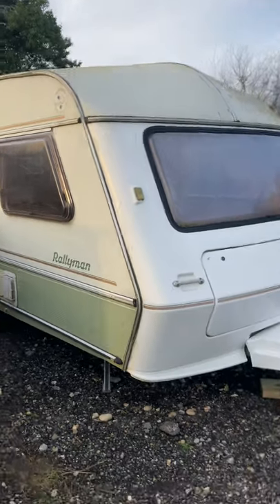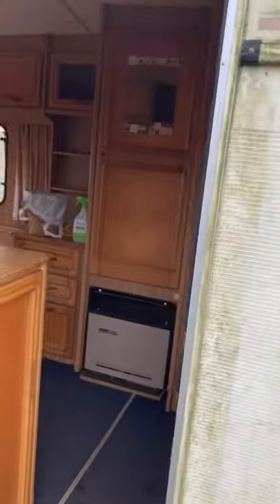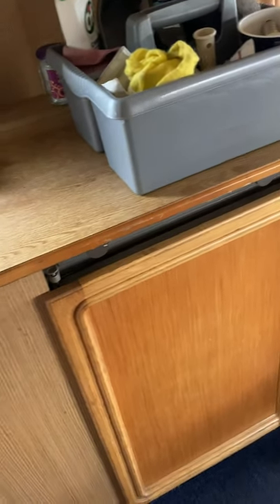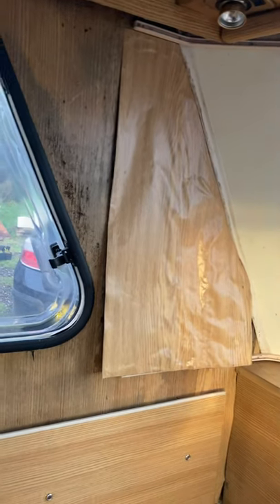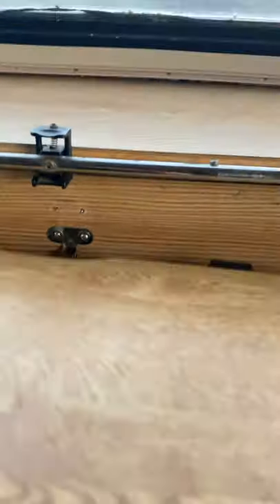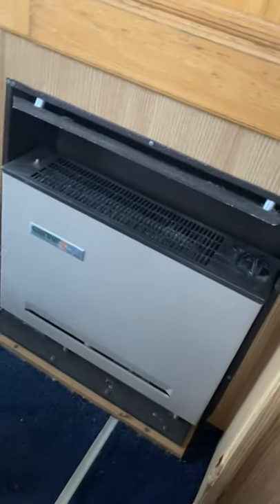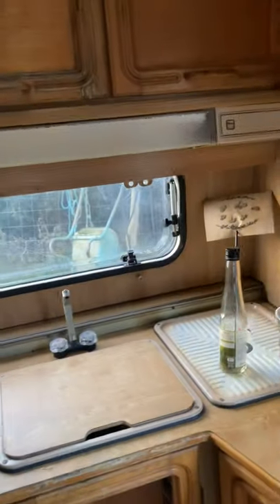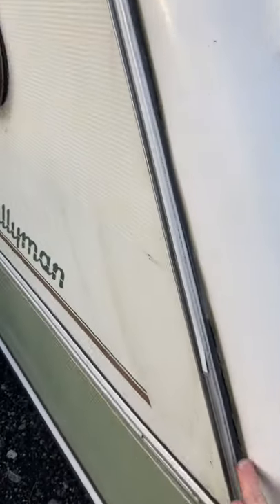Caravan for sale £500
This item is listed on Facebook market place.